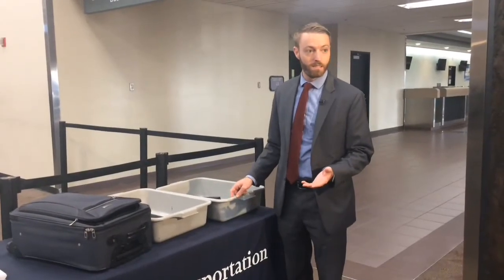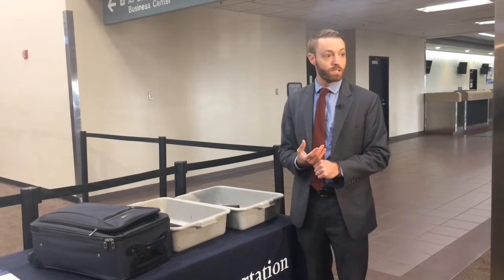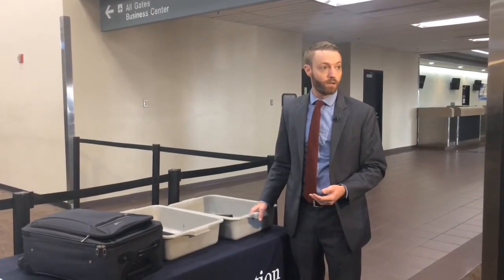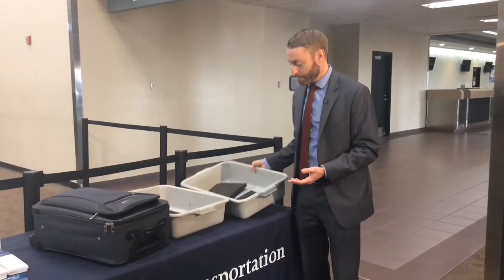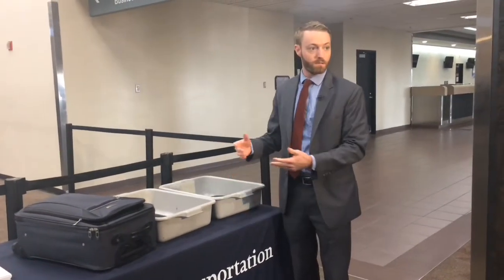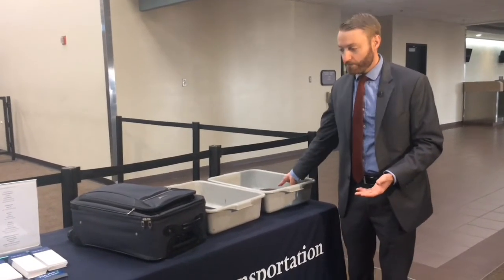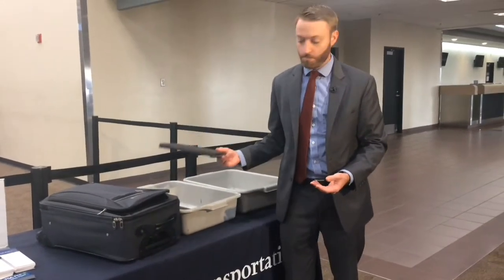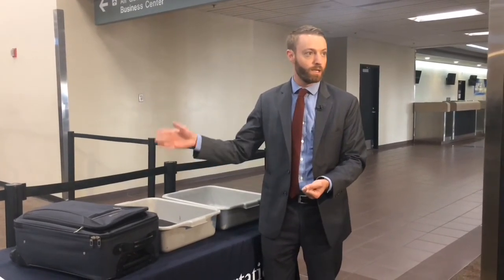TSA spokesperson offers tips for easier holiday travel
TSA spokesperson Michael McCarthy speaks to reporters about updated guidelines and tips for travelers during the holiday season.